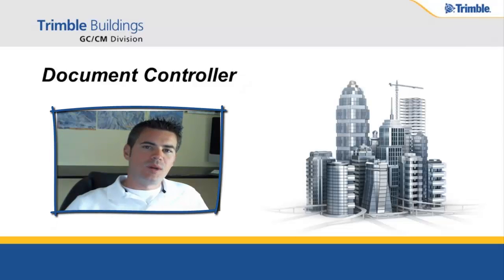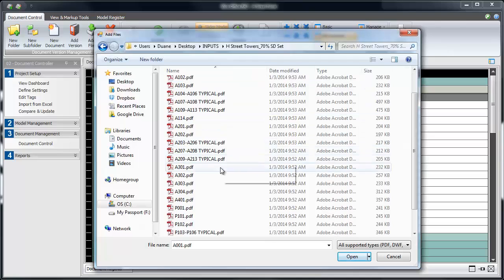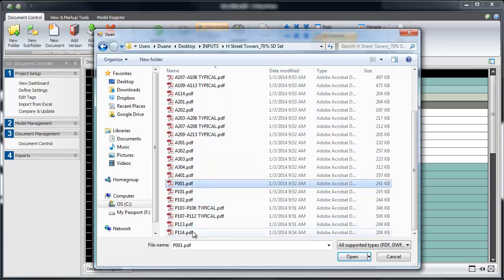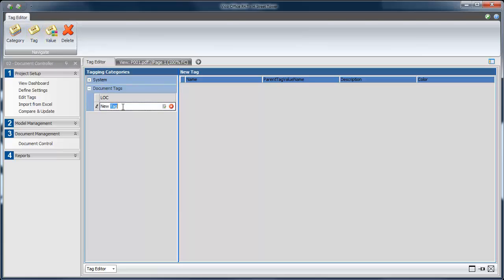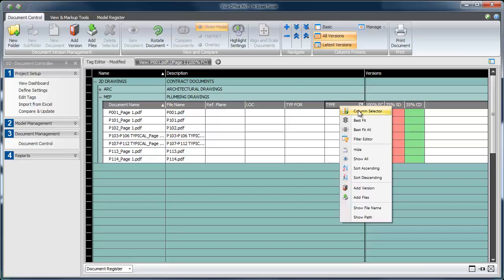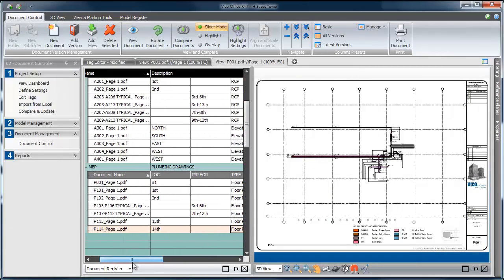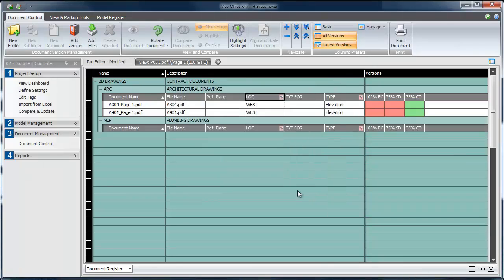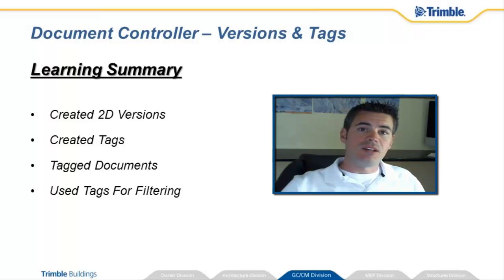Document Controller Standard 3 Adding Versions and Tags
Trimble Document Controller Standard - Instruction #3. Adding Versions and Tags